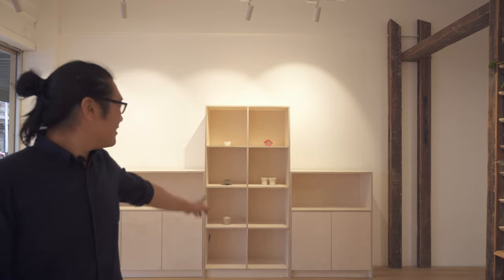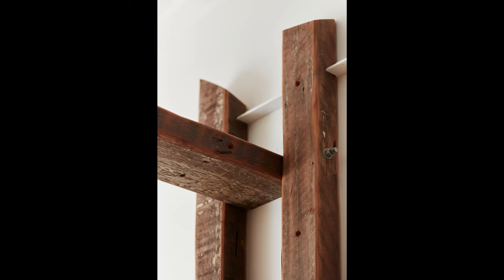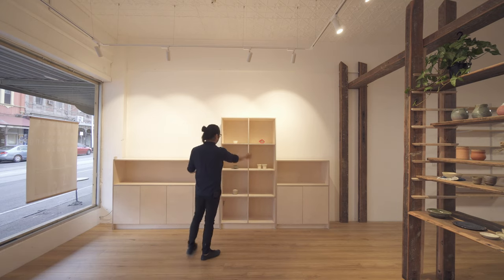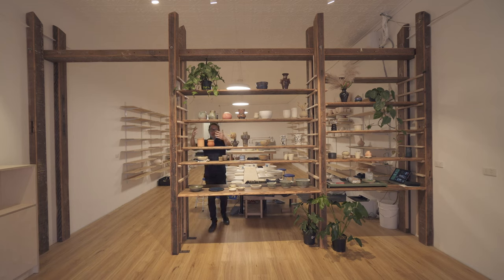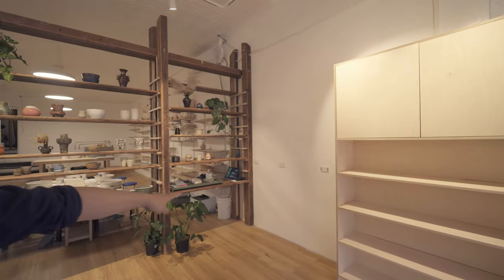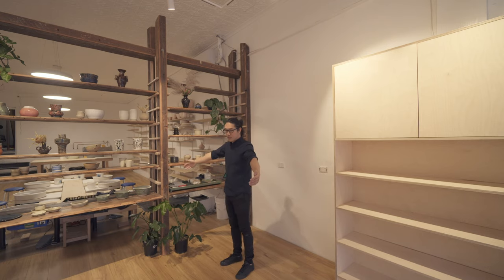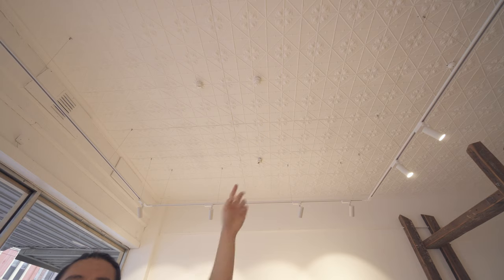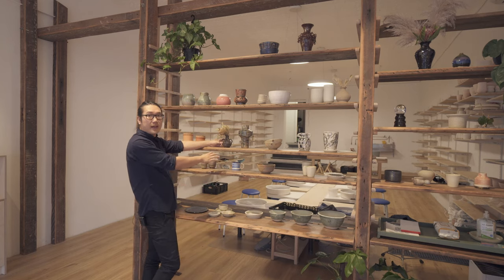STUDIO LAUNCH & KILN ARRIVAL!!! // 1280 Studio Build Part 9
// Pottery Equipment //
Shimpo VL-Whisper Wheel
Gibraltar 5608 drummer stool
Philips Air Purifier Series 1000

// Video Equipment //
Sony a6500
Sony 10-18mm F4
Aputure 300D II
Aputure 120D II
Atomos Ninja V